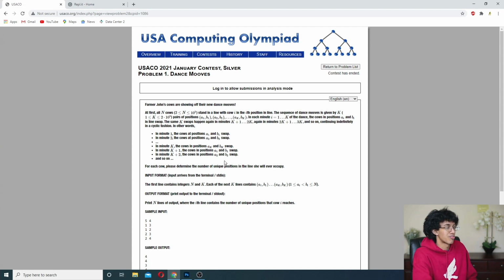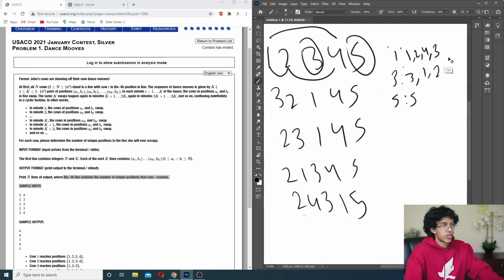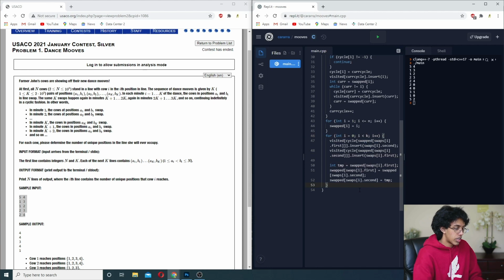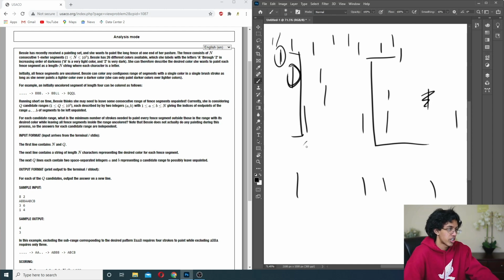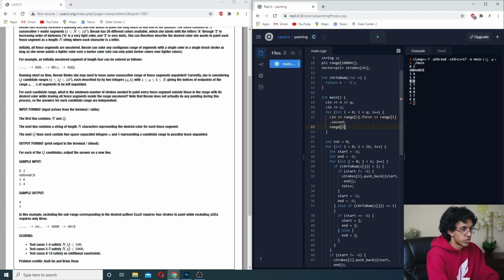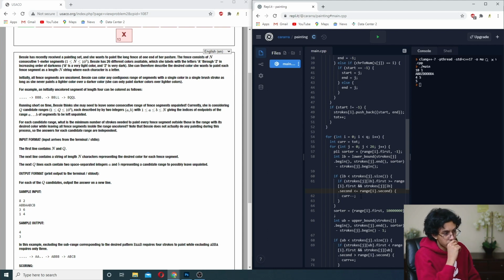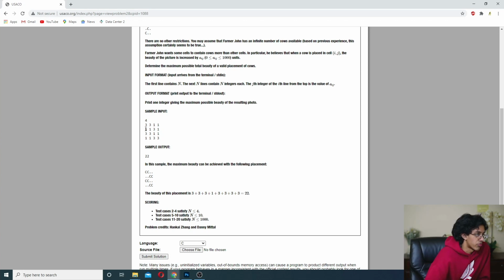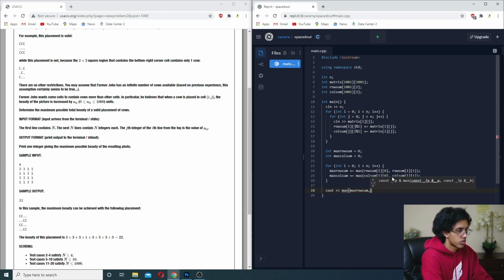USACO 2021 January Contest Silver: Full Contest C++ Livesolve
I worked through the problems Dance Mooves, No Time to Paint, and Spaced Out. Hope it helps :)